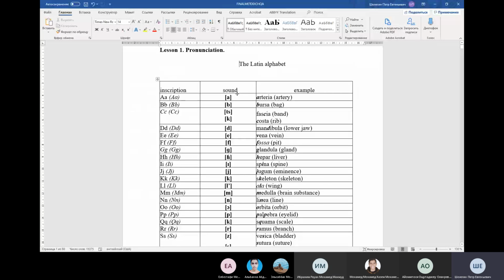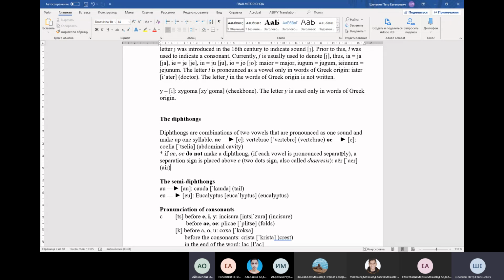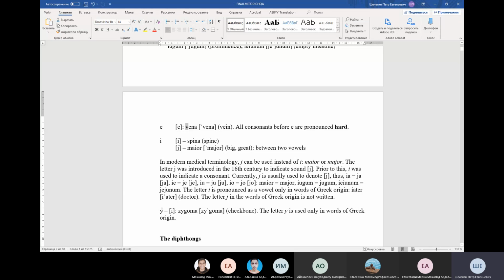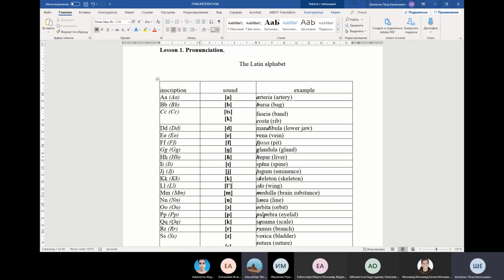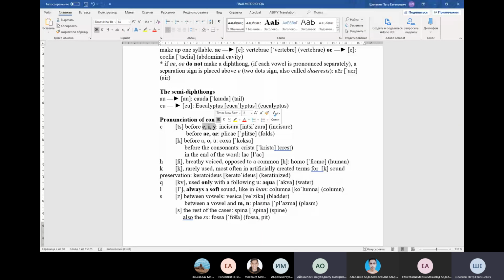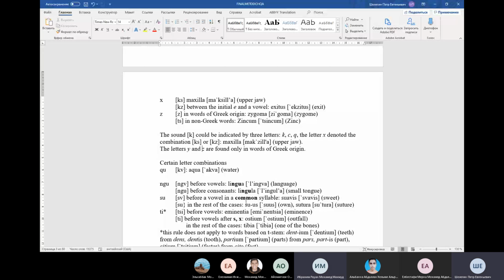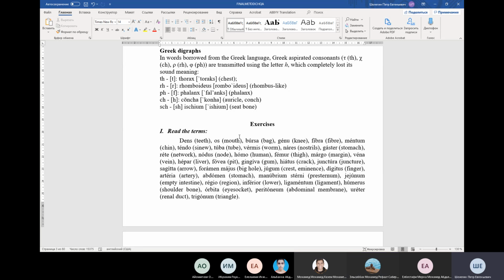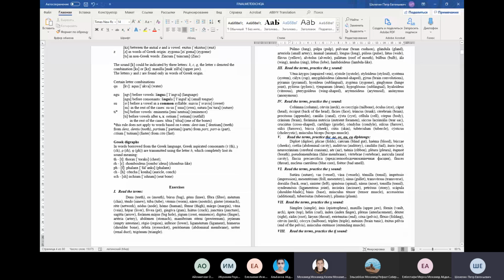latin fisrt lecture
this is the first lecture and it is for learning pronunciation